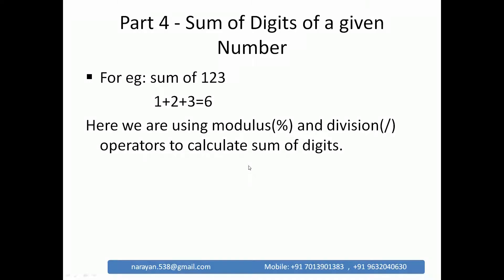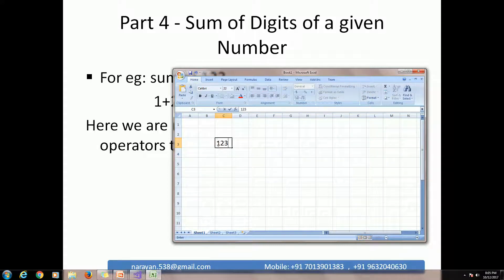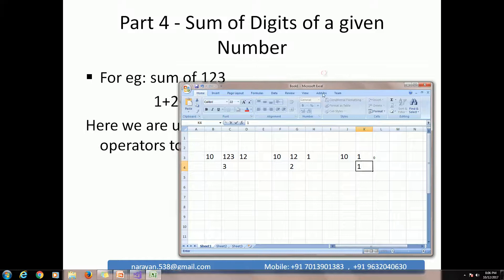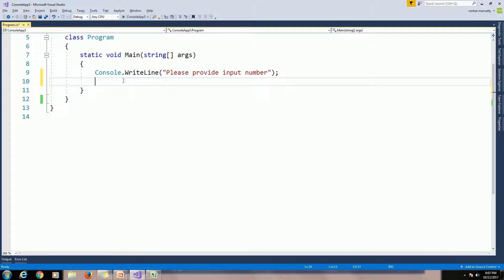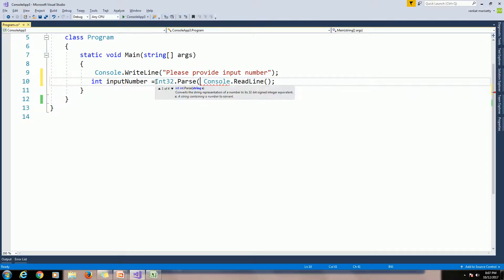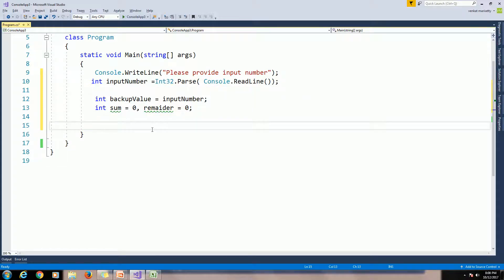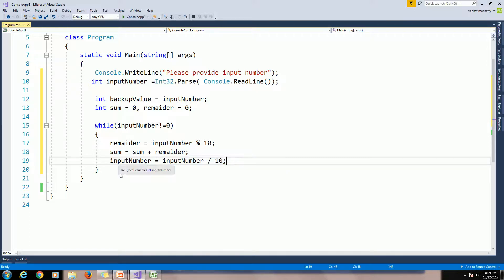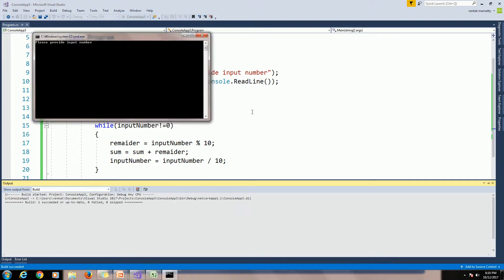Sum of Digits of a given Number in c# - Part 4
This video contains logic for sum of digits of a given number in c#.